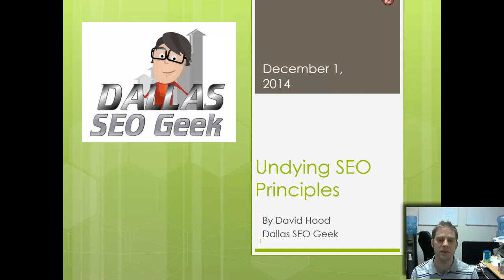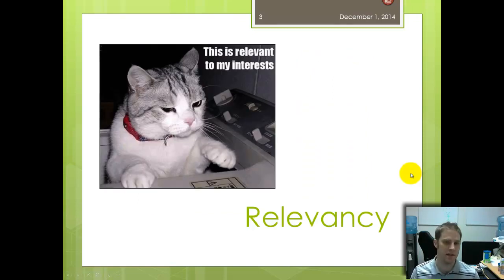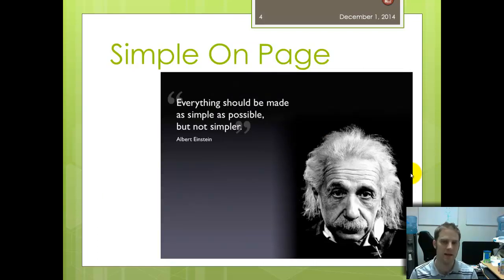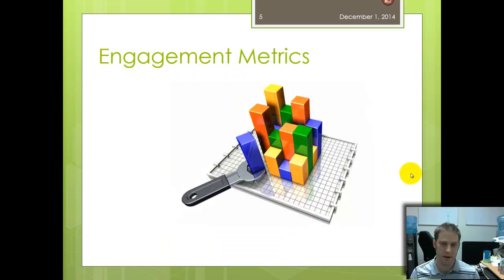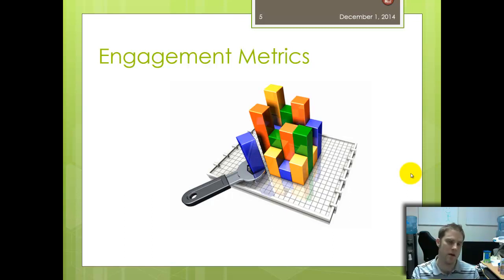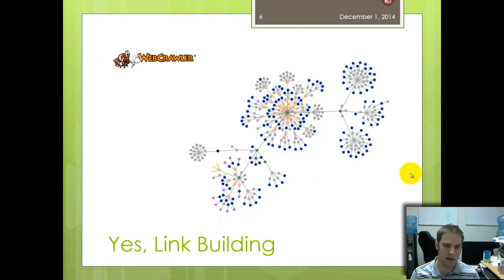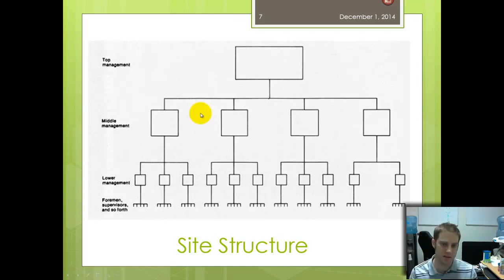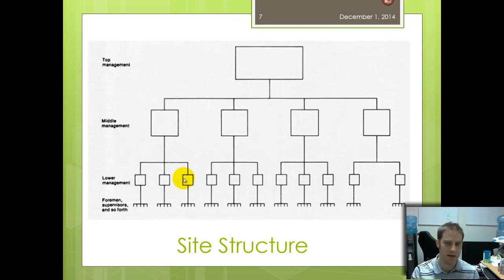Undying SEO Principles -- Dallas SEO Geek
Most people think that Search Engine Optimization is in a constant state of flux with huge upheavals in the search engines (ie Google) every few months.  This is largely NOT true.  There are fundamental, unchanging SEO principles that have been true for a long time and will continue to be true for a long time.

Don't get sucked into the hysteria around Google Algorithm changes.  Usually a big new algorithm change only affects about 1% of the total search results.  If you followed the undying SEO Principles in this video, you will typically be just fine!